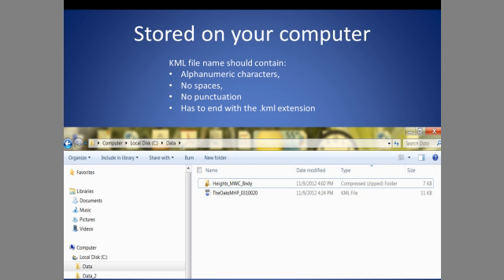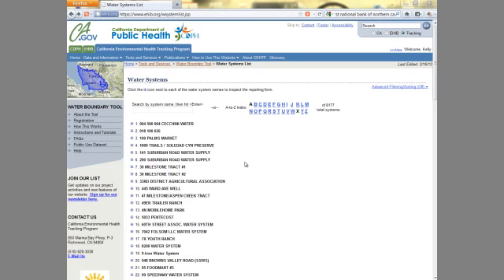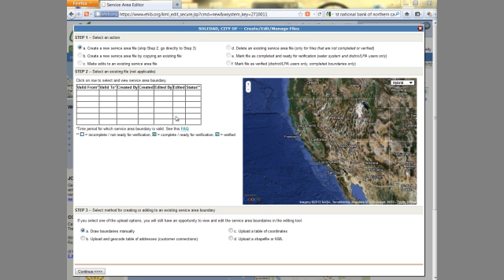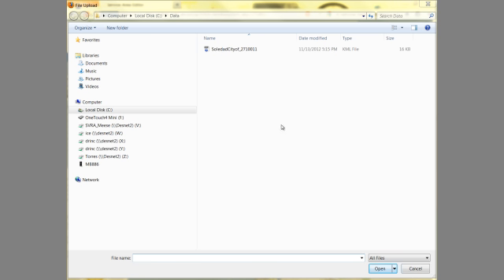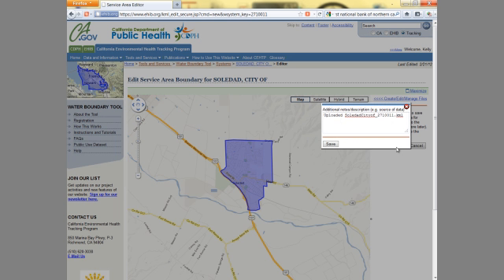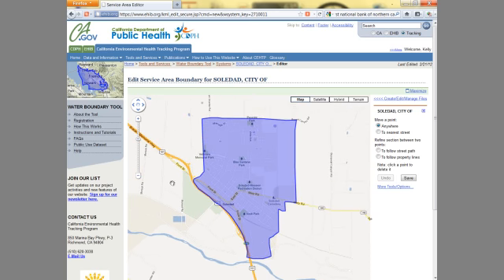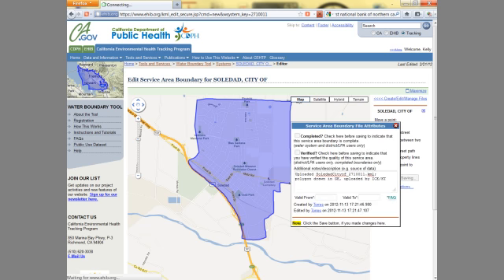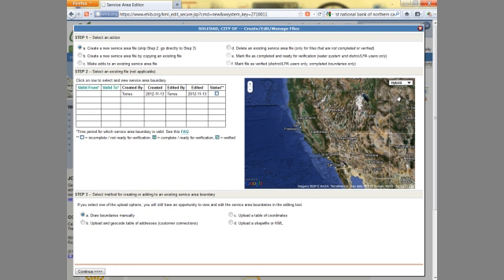WBT UploadgKML ver5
Water Boundary Tool tutorial on how to upload a .kml file